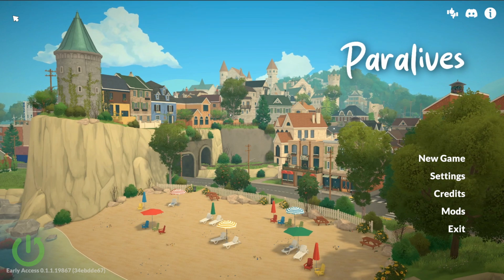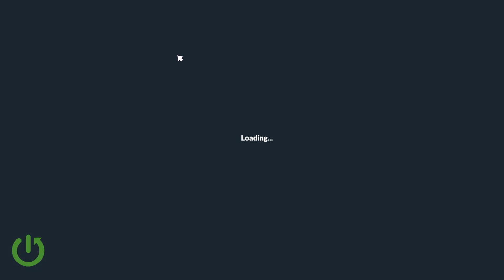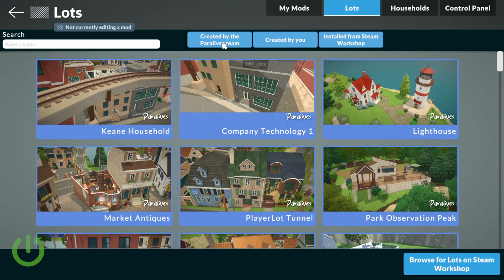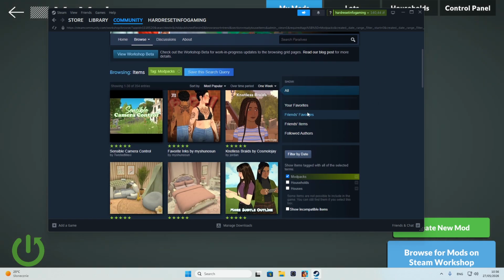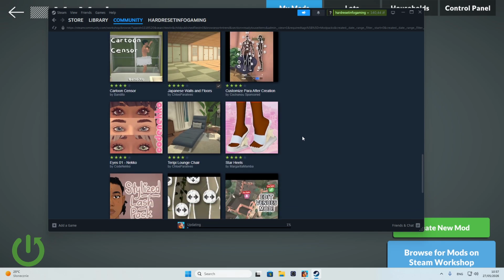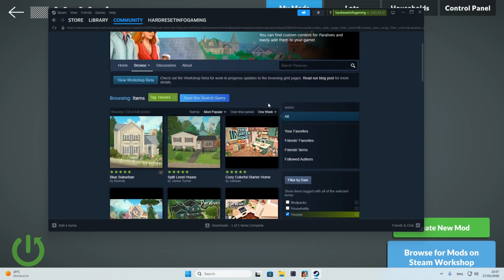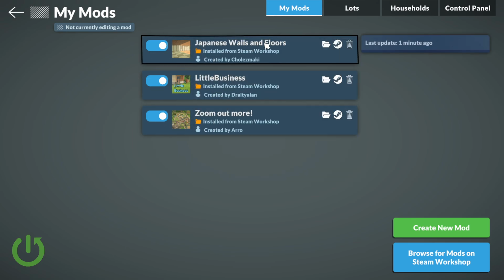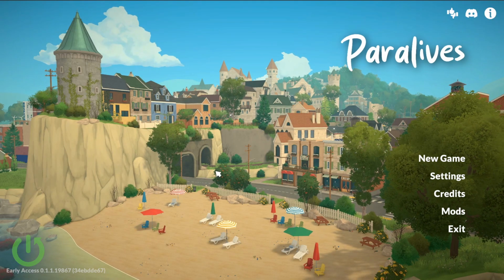Paralives - How to Install/Manage/Delete Mods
In this video I show how to install, enable, manage and delete mods in ParaLives using the in-game Mods menu and the Steam Workshop. You will learn how to browse and install mods from Steam, enable or disable individual mods, locate a mod in your mods folder, edit or upload your own mod, and safely remove mods. This quick, clear walkthrough is perfect for new ParaLives players who want to customize their game with community content and for creators who want to manage their own uploads.

How to install mods in ParaLives?
How to manage mods in ParaLives?
How to delete mods in ParaLives?

0:00 - Intro: what we'll cover
0:07 - Open the Mods menu: overview and layout
0:28 - Mod options: upload, edit, change cover, show in folder, edit info, delete
0:42 - Enable/disable mods and demo delete
0:53 - Lots browser, search, filters (created by dev/you/Steam Workshop) and households
1:25 - Browse and install mods on Steam Workshop (open Steam window, sort and pick mods)
3:17 - Manage downloaded mods: enable/disable, open workshop page, show in file explorer, delete
4:00 - Notes on ParaLives mod support and outro (like, comment, subscribe)